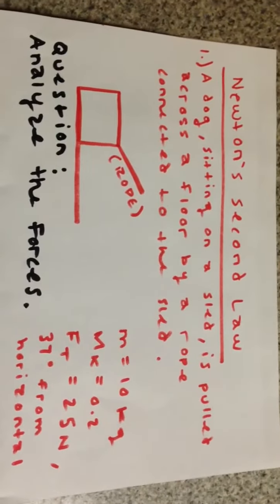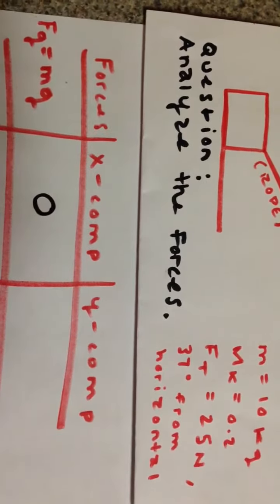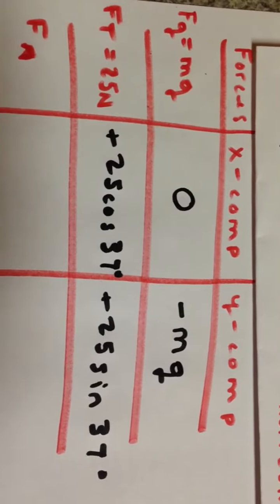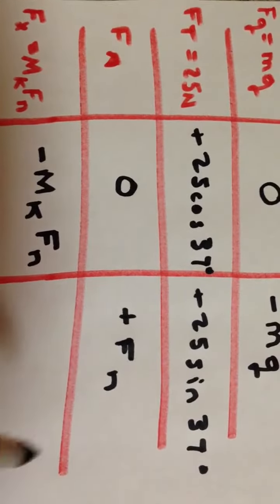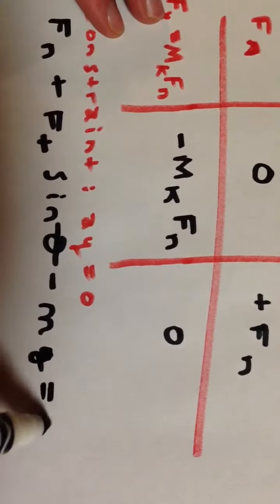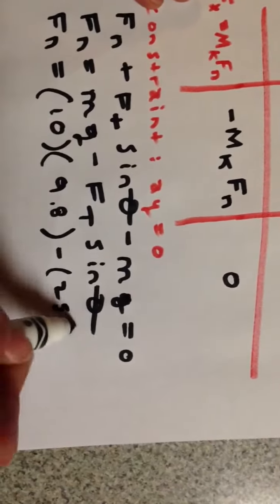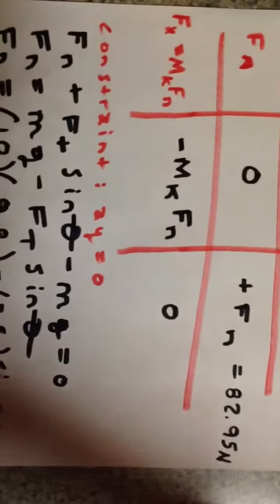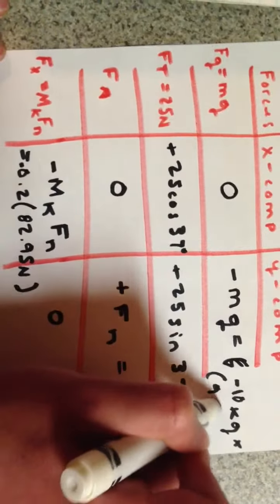Newton's Laws at an angle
An object is pulled at an angle. Determine the Normal Force and the Frictional Force, given the mass of the object and the angle of the Tension force.